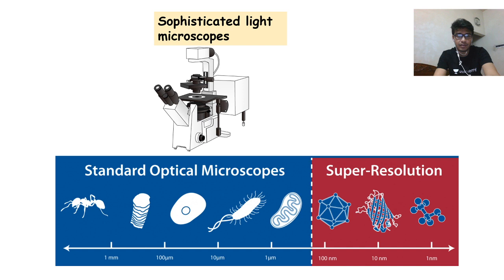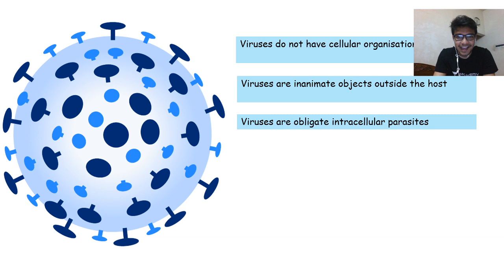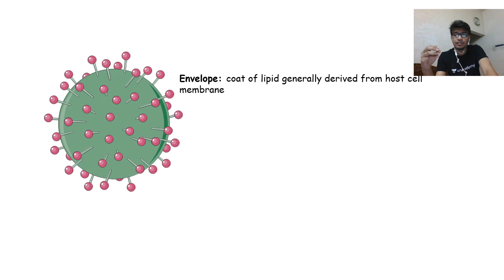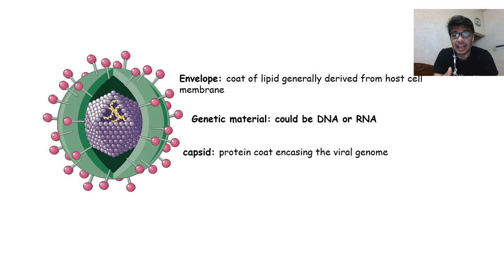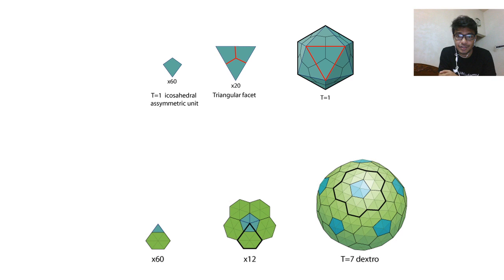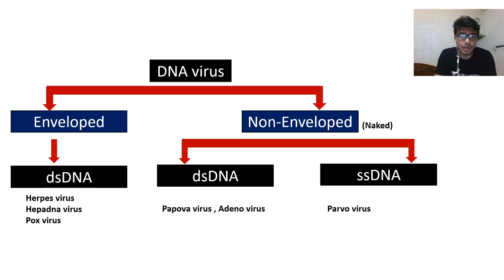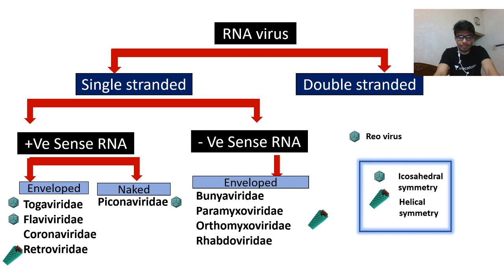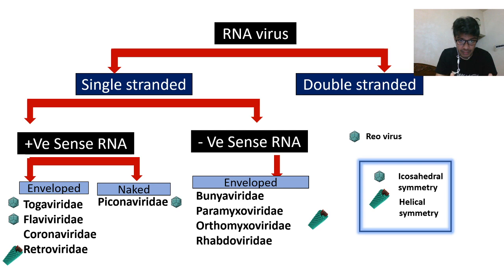Virus classification and mode of viral replication | IIT-JAM | Arpan Parichha | JAM 2021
In this class we would learn about overall classification of virus and the mode of their replication in the host

Unacademy Subscription Benefits:

1. Learn from your favorite teacher
2. Dedicated DOUBT sessions
3. One Subscription, Unlimited Access
4. Real-time interaction with Teachers
5. You can ask doubts in the live class